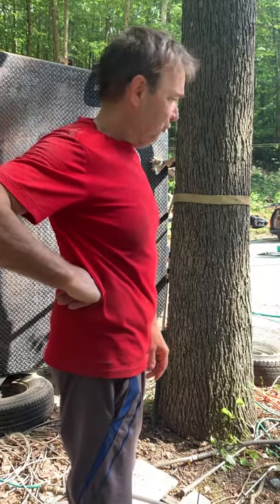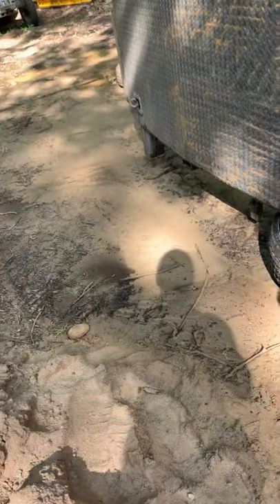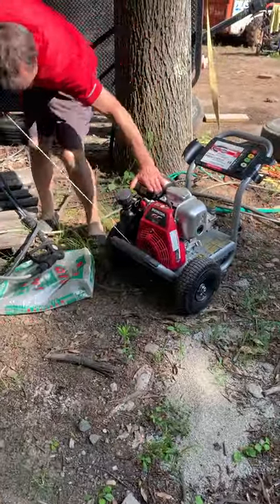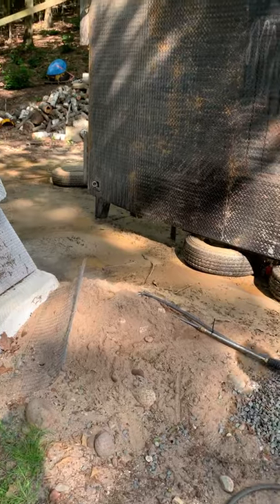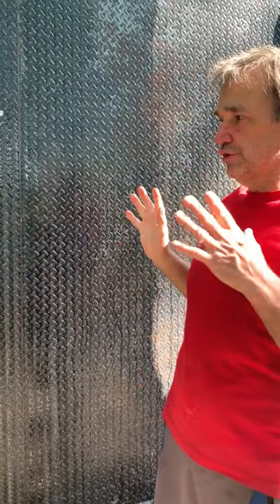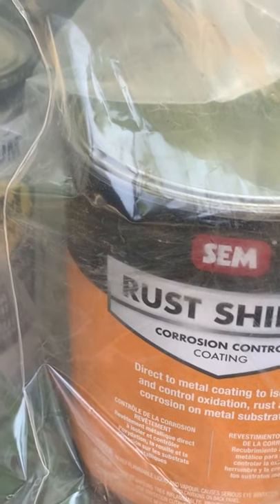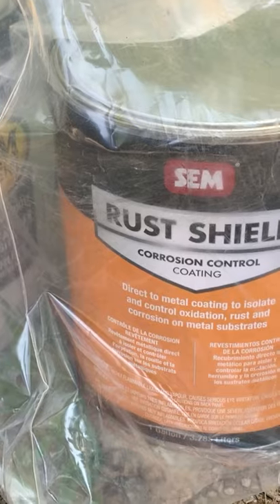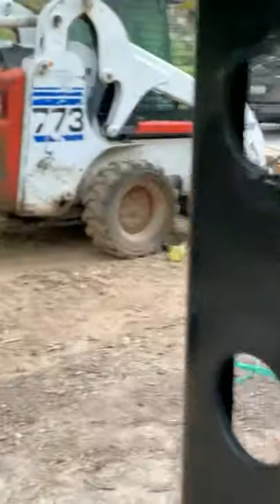How to Restore and Paint Steel Diamond Plate Auto Trailer Car Hauler.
Refurbish Steel Deck Trailer. How I restored My 18 foot Big Tex 70DM Diamond Plate Auto Car Hauler Trailer. DIY Restore and paint Diamond Plate Auto Trailer.